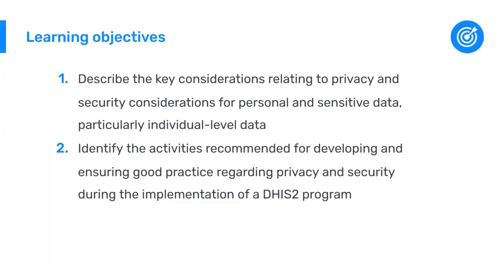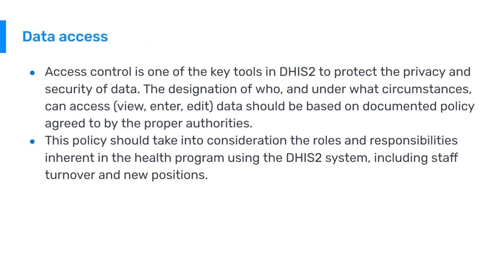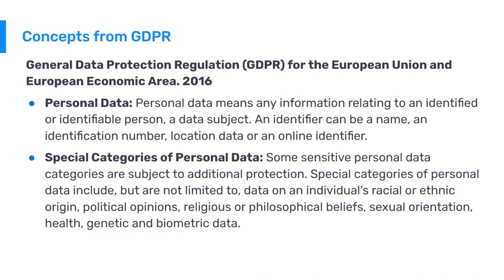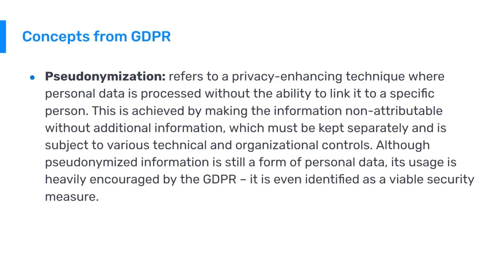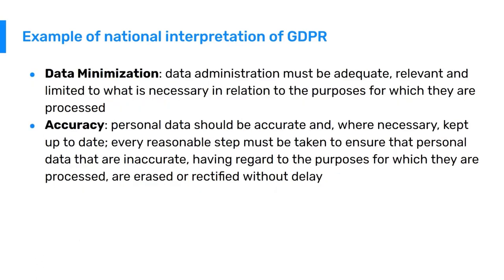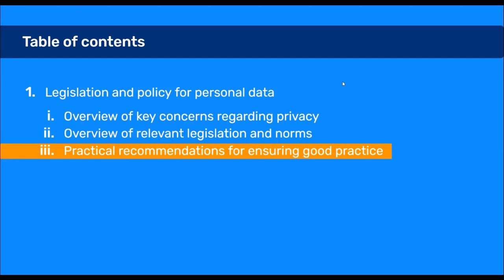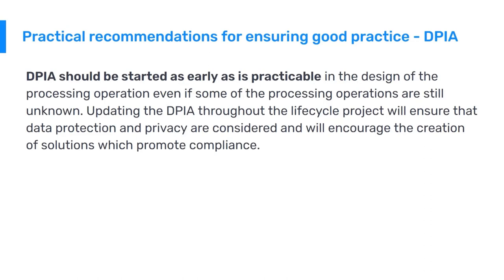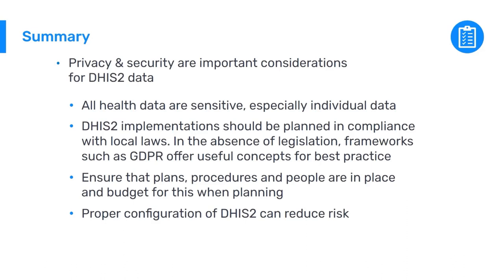3.2.1 Legislation and policy for personal data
Before deploying DHIS2, especially for the collection of individual-data using Tracker, it is important to review relevant privacy and data management legislation and policies at the local, national and international level. Collecting individual data is categorically different from aggregate data and requires more attention to privacy and security. In the absence of clear national policies, data security and confidentiality guidelines - both technical and administrative - must be developed and agreed upon. The proper practices that must be clear and documented range from data access, to hosting requirements, to user practice.
In this video, you will learn what the key considerations are with regards to security and privacy and how to navigate the regulatory landscape when implementing a DHIS2 Tracker program.